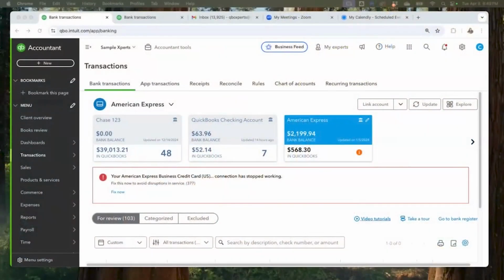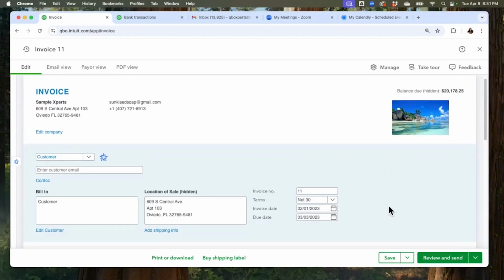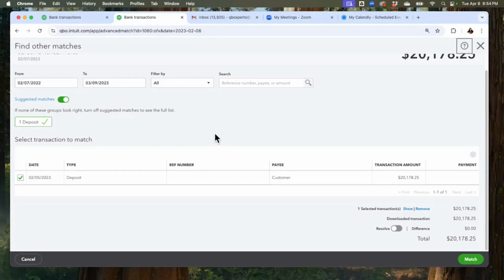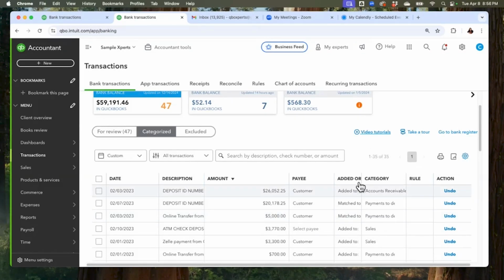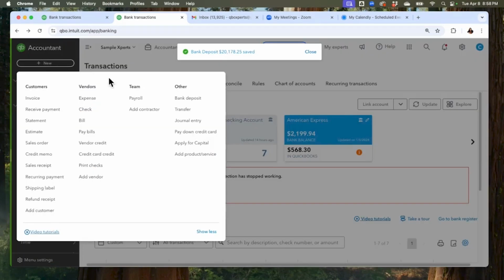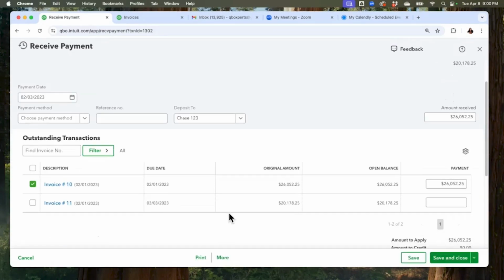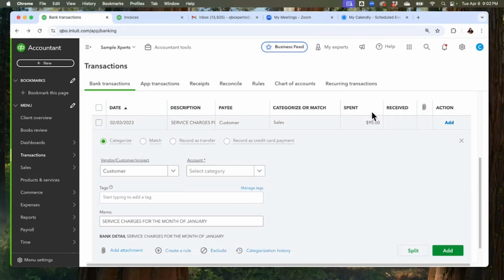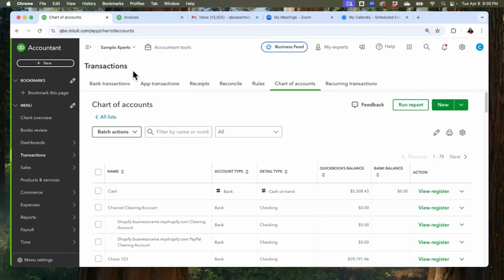Reset an Invoice for A Customer Failed Payment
In this tutorial, I’ll walk you through step-by-step how to reset a customer invoice after a payment bounces, fails, or mysteriously vanishes into the financial abyss. Whether you're dealing with a declined credit card, a reversed bank transfer, or just need to void and reissue an invoice, this video’s got your back.

What you’ll learn:

How to properly void or delete a failed payment

How to reset the invoice status without throwing off your books

The best way to reissue the invoice and keep your customer informed

Tips to keep your bookkeeping clean and your sanity intact

Perfect for small business owners, bookkeepers, or anyone who’s ever stared at QuickBooks thinking “what now?”

Drop your questions in the comments – I actually reply.